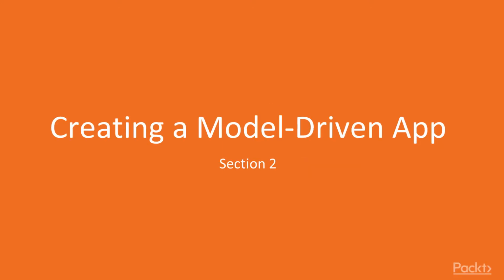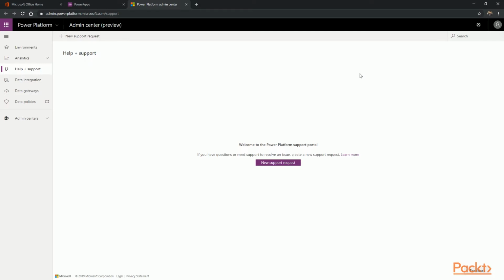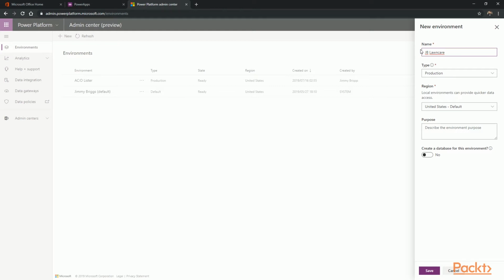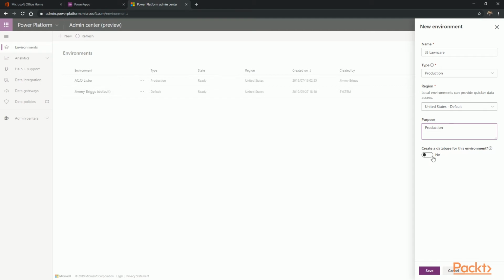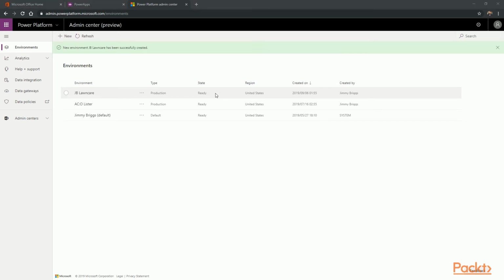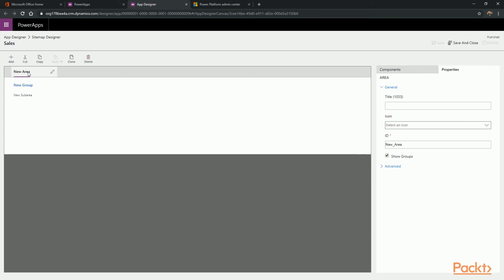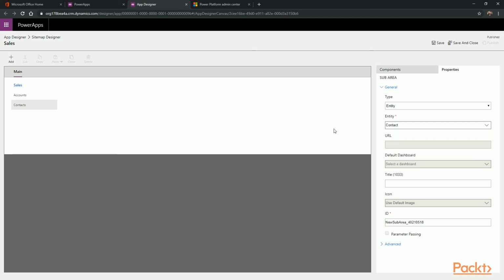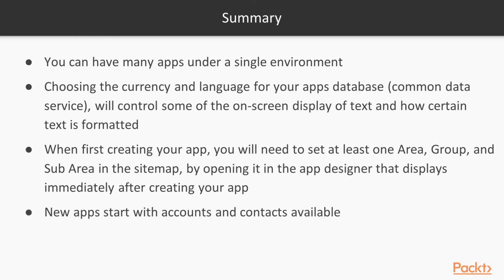Business App Development in Dynamics 365-Non-Programmers: Create First Model-Driven App|packtpub.com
This video tutorial has been taken from Business App Development in Dynamics 365 for Non-Programmers. You can learn more and buy the full video course